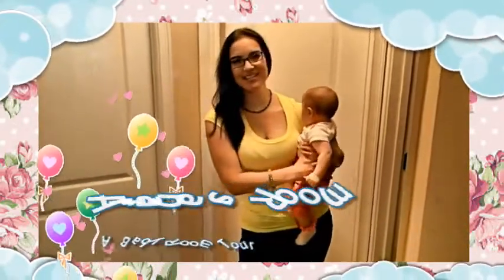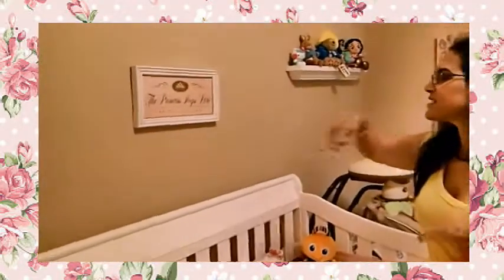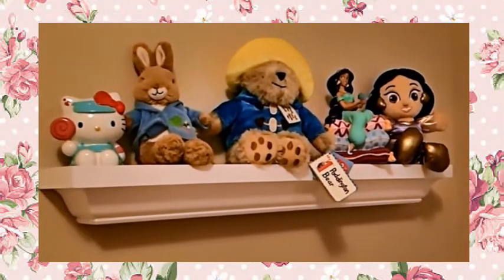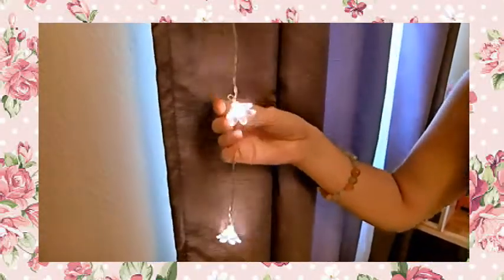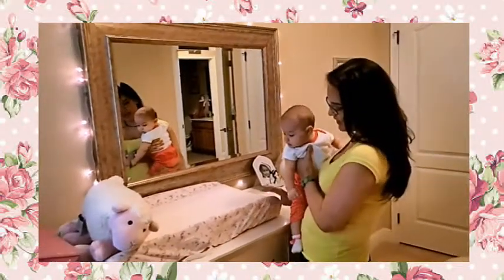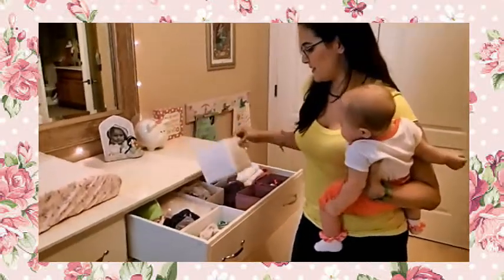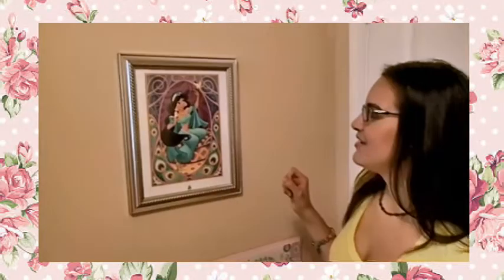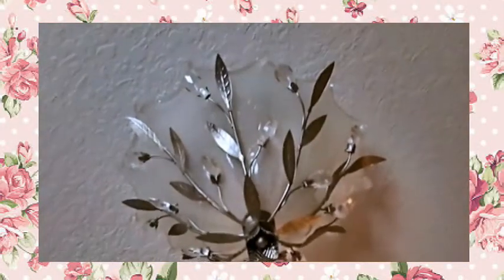Baby Girl Room Tour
Special thanks to Alexa, my camera lady! Her instagram account is @alexapaige27    :)

Listed below are some of the items that I used in her room.

*Delta Bentley 4-in-1 Convertible Sleigh Crib
*BreathableBaby® Mesh Crib Liner
*Tiddliwinks Baby Bedding
*Lamaze Baby Toys (Octotunes Octopus toy)
*BedBath & Beyond Curtains & Rod
*Ikea Twinkle Lights
*Home Goods for Love sign & Sugar & Spice Sign
*Demdeco mother daughter plaque
*Hallmark & Disney Art store at Downtown Disney (where I collected the Princess Jasmine figurines from)
*Sanrio for Hello Kitty toys
*Paddington Bear from Epcot's England toy store
*Fisher Price Baby Swing
Up until Ariana was 4 months, she slept in our bedroom next to us in the Fisher Price rock 'n play.  She disliked the Pack 'n Play that was in our room. We use it as a changing station and we have just never moved it out of there.  Eventually we will. I'm feeling like she's getting too big for that changing station anyway, so not sure what we'll do next.   :)